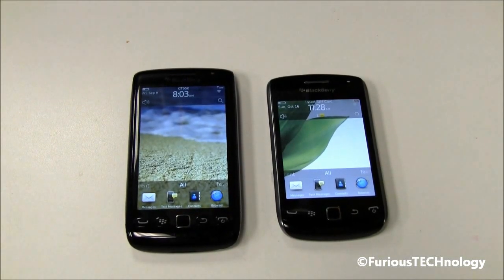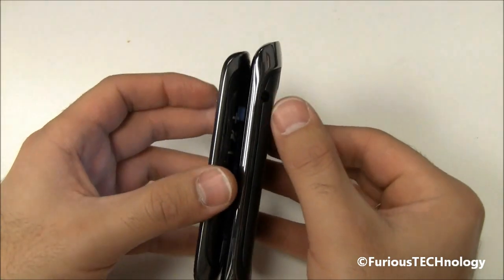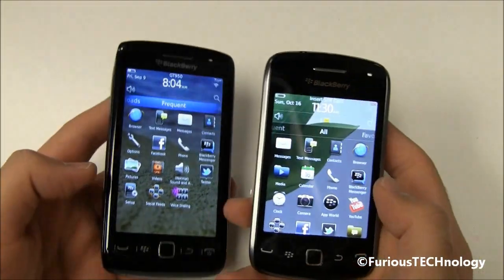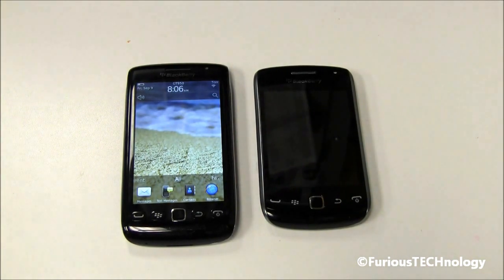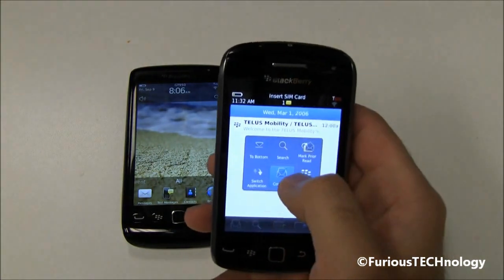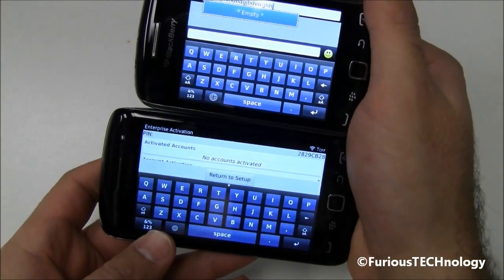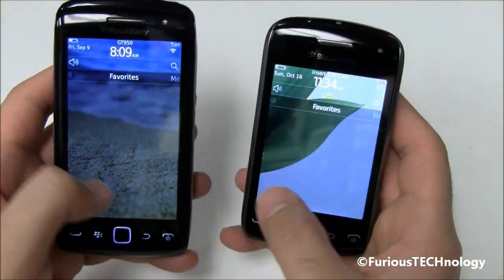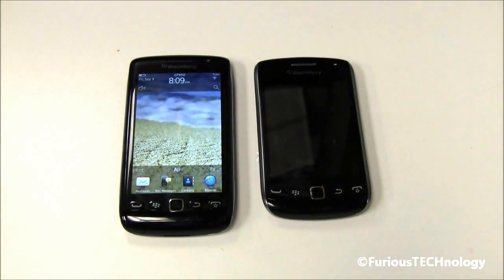Blackberry Torch 9860 Touch vs Blackberry Curve 9380 Touch - FACE OFF!